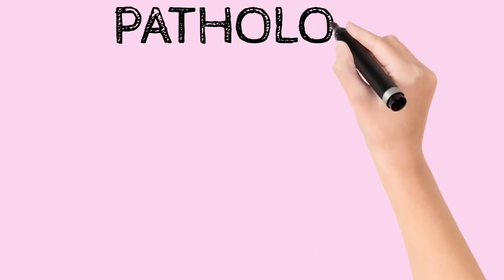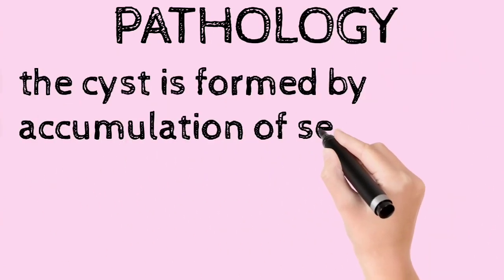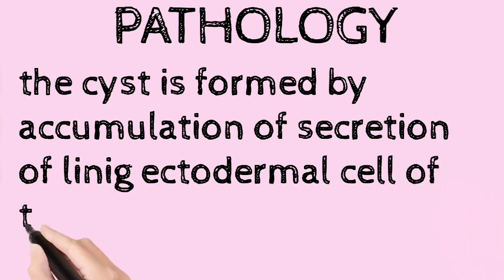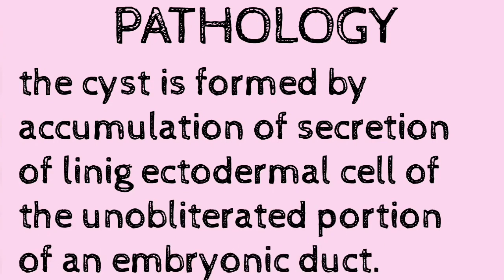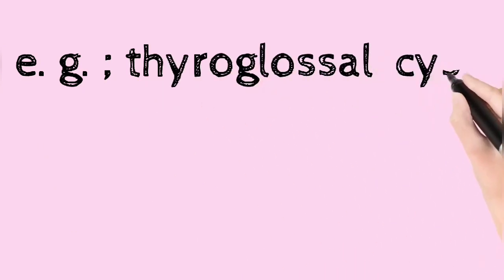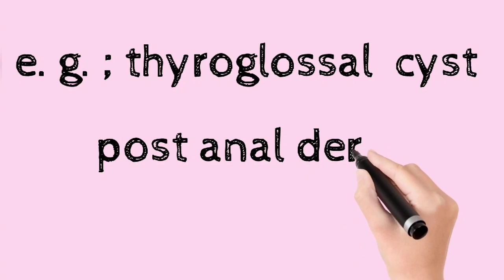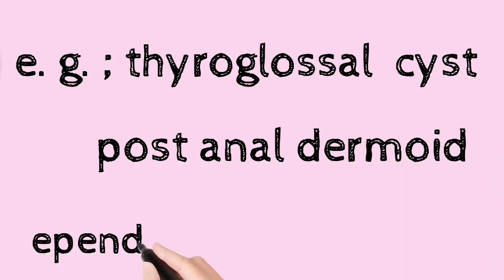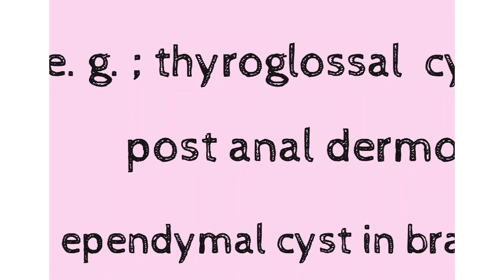Tubulo dermoid cyst | types of cyst | formatiopn of cyst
TUBULODERMOID CYST

any suggestion plz comments👇
also suggest the new topics for videos.. 🙏